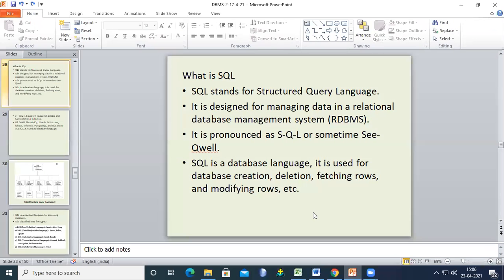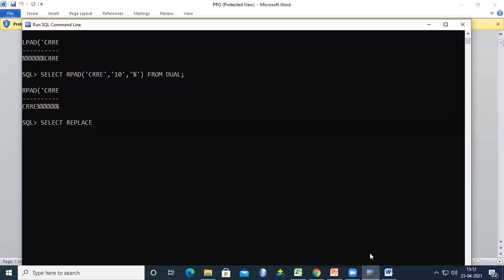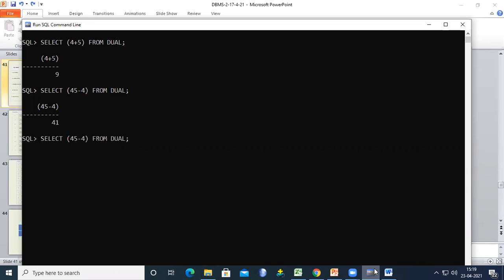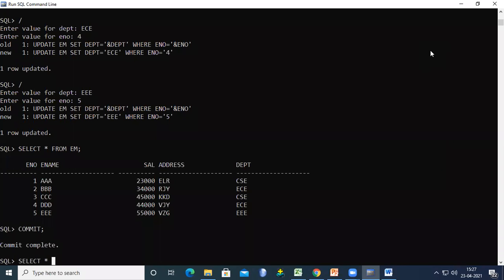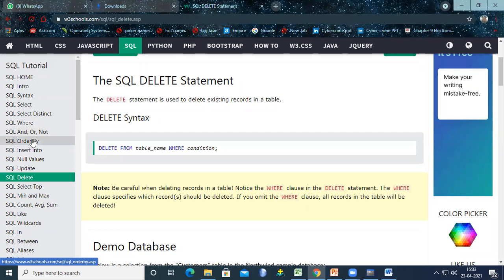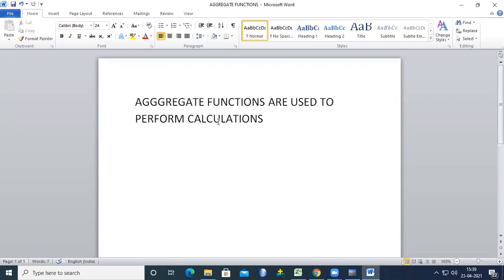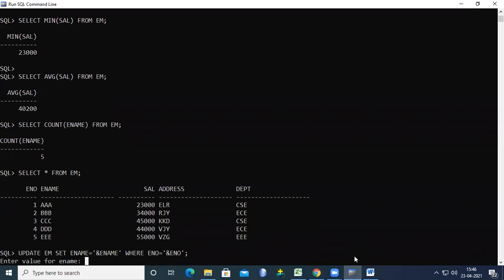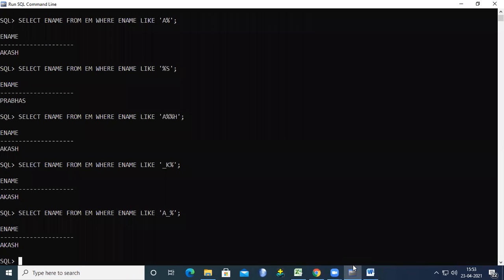DBMS CLASS 14 ON 23 04 21 SQL OPERATORS